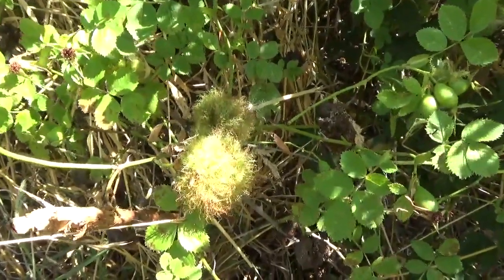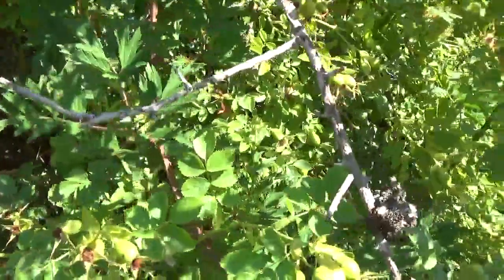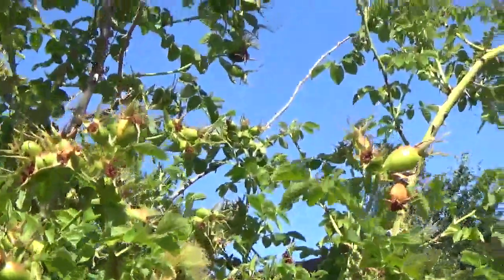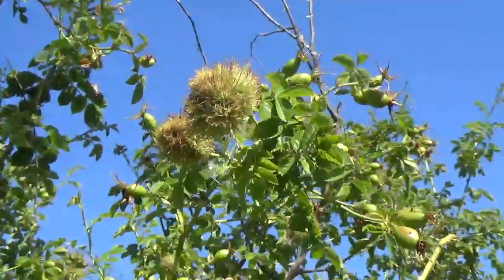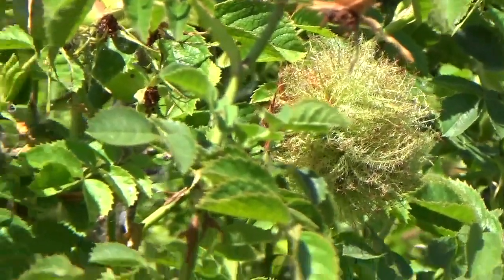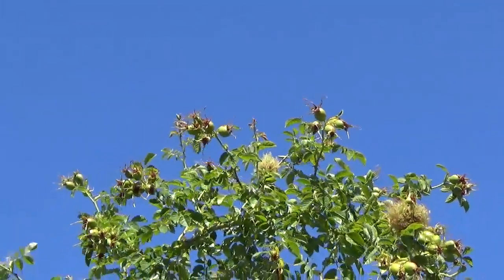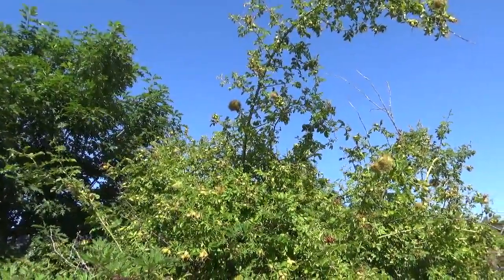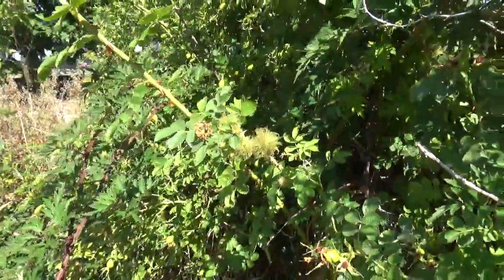Mossy Rose Gall Wasps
The Mossy Rose Gall Wasp (Diplolepis rosae) is a common parasitic (or perhaps commensual) wasp that forms galls on wild rose bushes. This short video shows dozens of these galls covering a wild rose bush in Corvallis, Oregon.